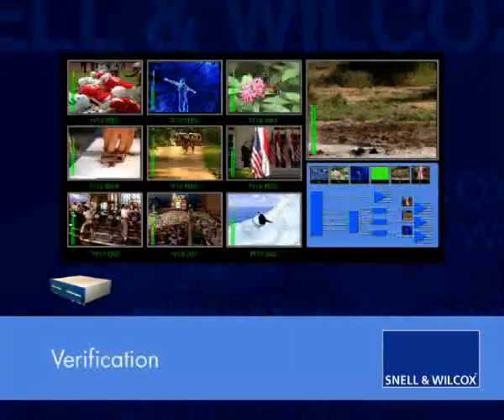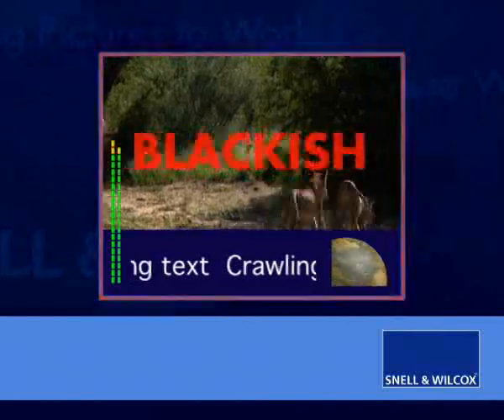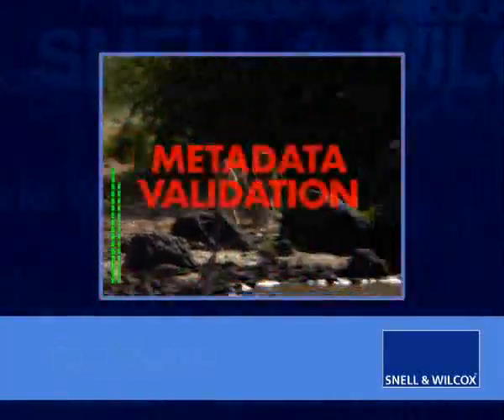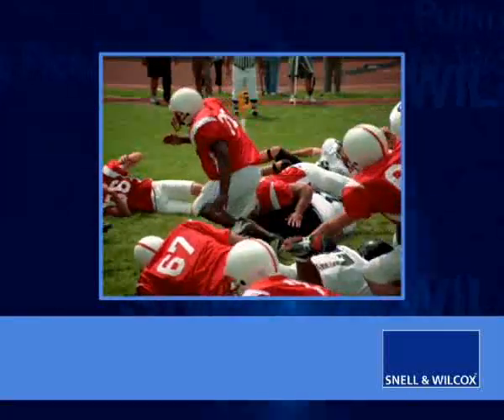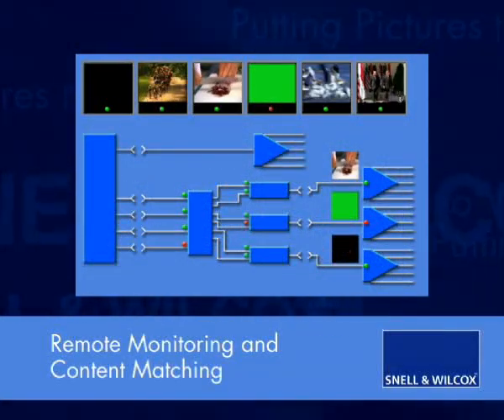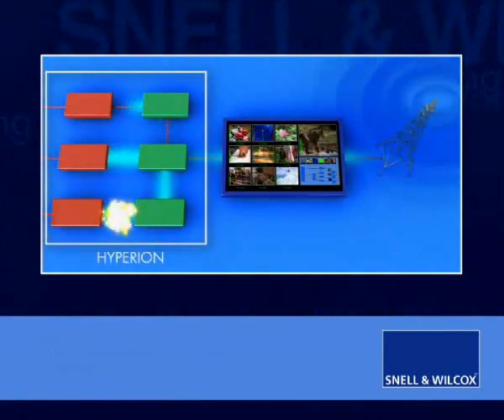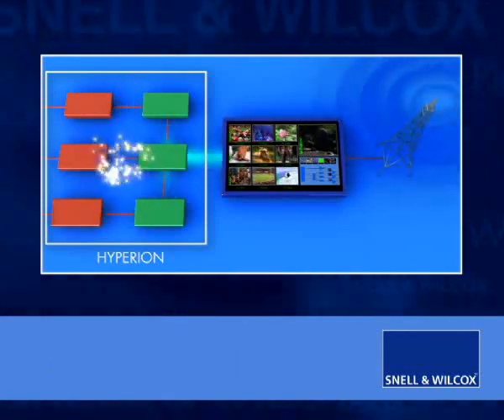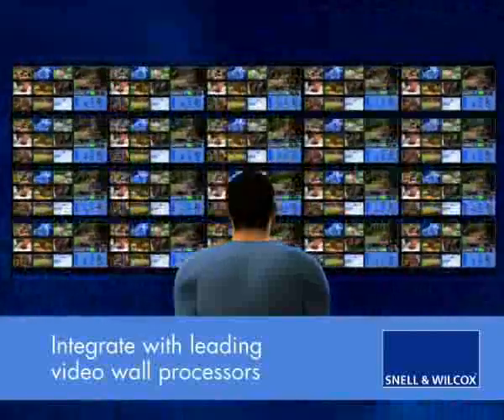Hyperion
Bringing Human Intelligence to Automated QC

Hyperion is a groundbreaking new content monitoring system that uses intuitive algorithms which mimic human intelligence to provide dedicated audio, video, and metadata monitoring for all content throughout the broadcast infrastructure, from ingest to transmission.